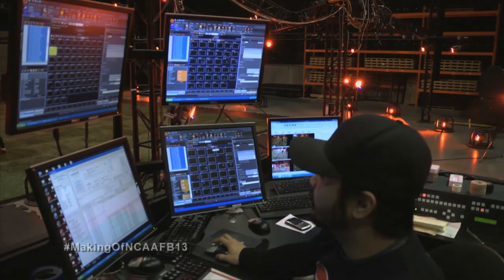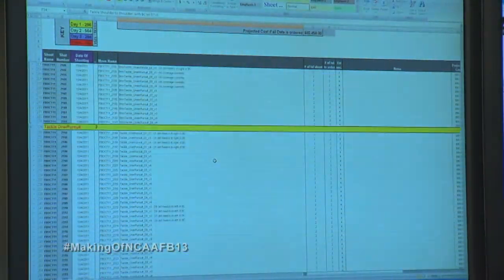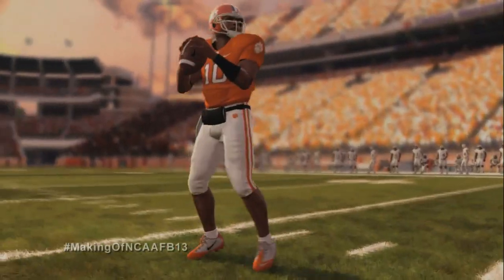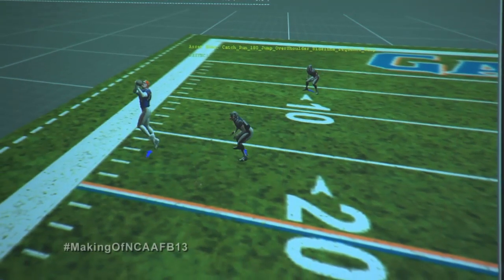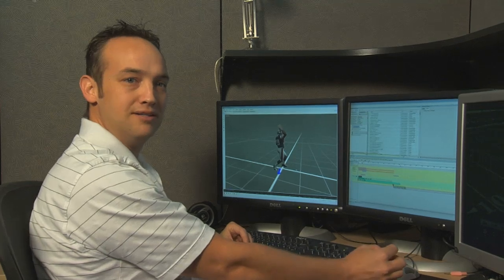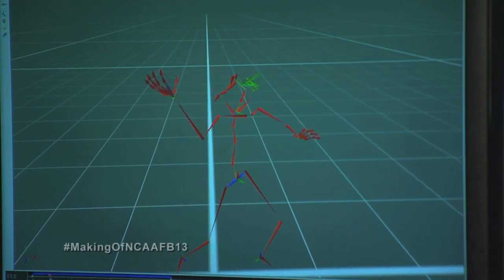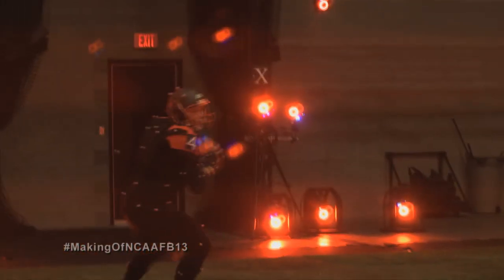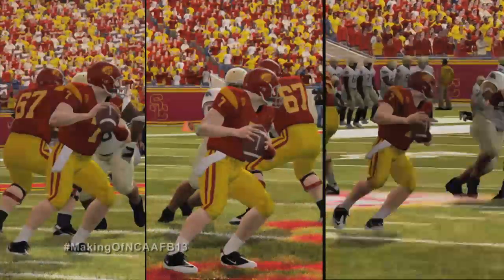The Making of NCAA Football 13 - New Passing Game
Meet Larry Richart, former Florida QB, and the team that is revamping the Madden/NCAA passing game. They are bringing the fans all new dropbacks, pass trajectories, defensive AI, and more.

Learn more by tuning into ESPNU for the full show...

Episode 1: 6/19 @ 7:30 PM ET on ESPNU

Episode 2: 7/24 @ 7:30 PM ET on ESPNU